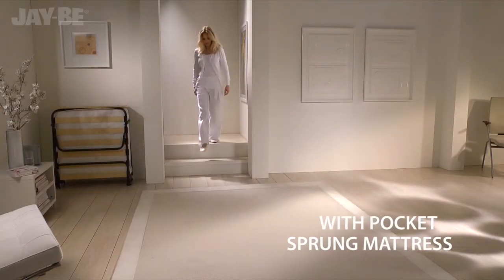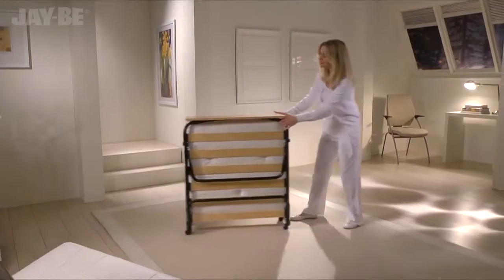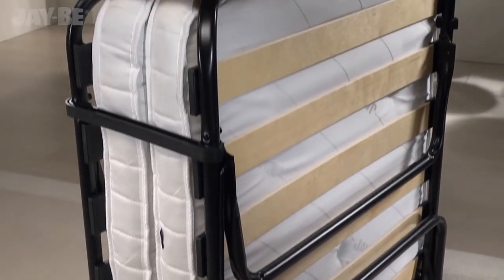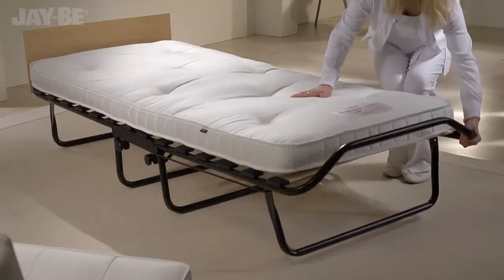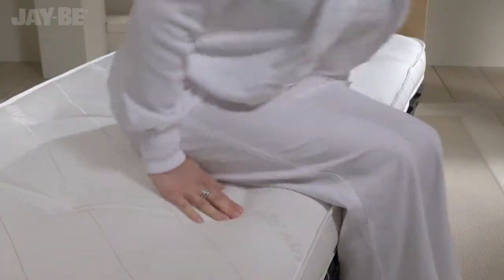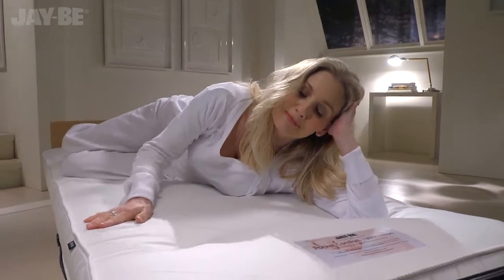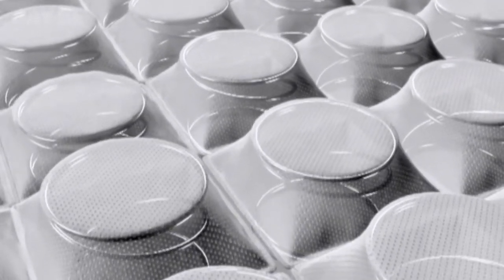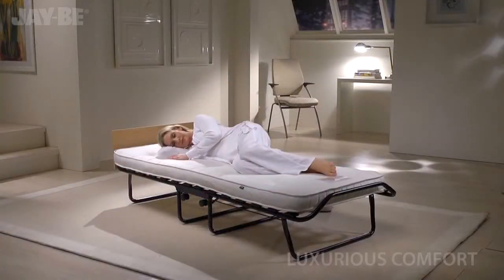Jay-Be Royal Pocket Folding Bed with Pocket Sprung Mattress - Bed Centre UK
Using the latest patented Micro Pocket Spring technology, the Royal combines all the benefits of a compact folding bed with the added comfort of a luxurious pocket sprung Mattress. Also engineered to be suitable for the extra demands of contract use, the Royal achieves higher British and European standards than normal domestic beds. A robust frame with fully automatic folding legs and 360 degree castors allows it to be positioned and put up in seconds.